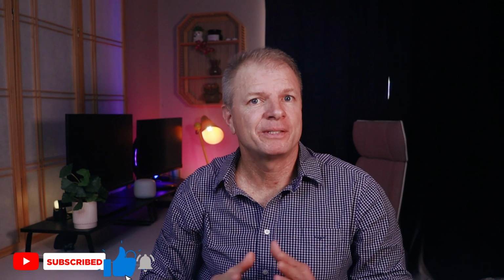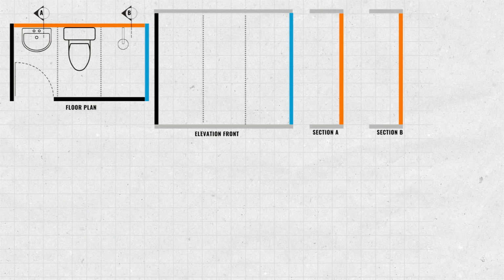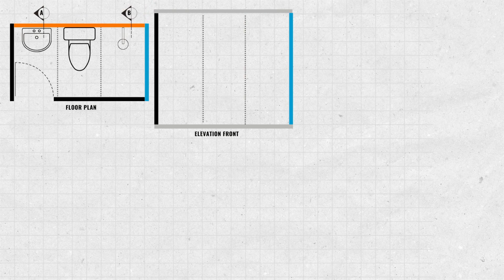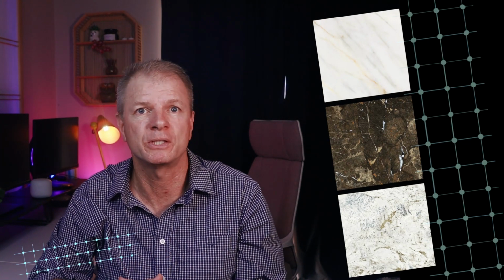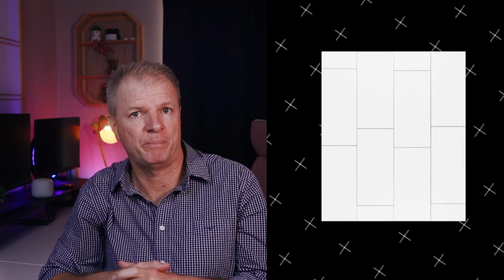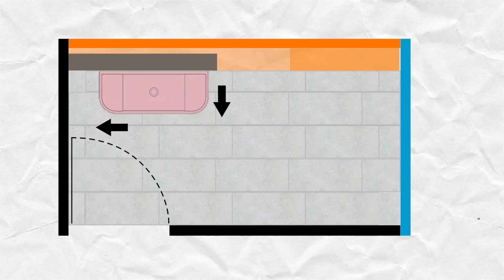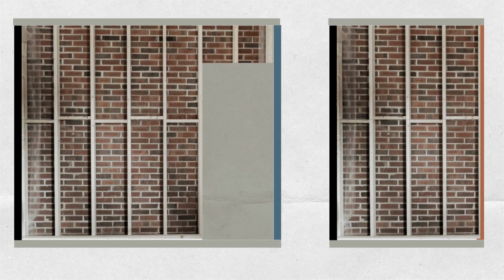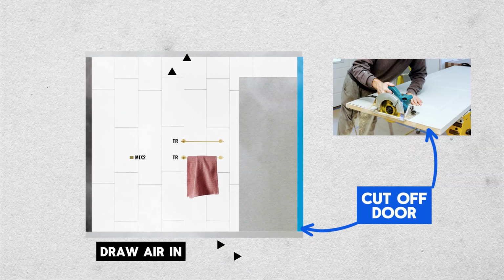Design a luxury bathroom at an affordable price!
In 12 minutes I’ll show you how to design a bathroom that is highly functional, spacious, has a few touches of luxury and delivered at an affordable price. The 3 principles that will underpin this process are: Spatial planning that is efficient but also effective at creating a sense of spaciousness. We’ll utilise prefabricated vanities, cabinets and shower screens, that save thousands of dollars compared to custom made items, and We’ll specify a mix of tiles from both standard and premium ranges to help control costs while at the same time introducing touches of quality and luxury. Along the way we’ll prepare a sketch design, a mood board, and bill of quantities that you can use to obtain quotes from contractors and get your project underway. Thanks for tuning into Design Construct … where we deep dive on topics covering design, planning, construction and many more, helping homeowners manage their new build better, and set up for success. So all good design starts with careful spatial planning and today I’ll prepare a sketch design for a popular layout where the 3 water points are organised in a row, which allows plumbing to be contained to a single wall minimising pipe work and saving costs ($). The first key decision is the bathroom vanity and other cabinet options. Wall mounted vanities and cabinets are a great option because they are suspended off the floor, away from moisture, and allow your eye to travel beneath, contributing to a sense of space.
Spend some time researching options by searching ‘wall mounted vanity’ or ‘mirrored cabinet’, also referred to as medicine cabinets or shaving cabinets. Browse the Ikea range, and visit your local hardware store such as Bunnings, Fixscrew, Lowe’s or The Home Depot, depending on where you live, then short list a couple fit within your space suit your aesthetic preferences. Note down the product ID, the dimensions and finishes.
bathroom vanity bathroom tiles bathroom mirror bathroom remodel bathroom design bathroom accessories bathroom cabinets small bathroom ideas bathroom ideas bathroom storage bathroom remodel ideas Metricon Homes
Porter Davis Homes
Henley Properties
Wisdom Homes
Simonds Homes
Clarendon Homes
Carlisle Homes
Burbank Homes
McDonald Jones Homes
Rawson Homes
Coral Homes
Plantation Homes
Boutique Homes
GJ Gardner Homes
Masterton Homes
Eden Brae Homes
Allworth Homes
Homebuyers Centre
Fairhaven Homes
Orbit Homes
Cabinet
Toilets
Basin
Basin Mixer
Shower
Shower Mixer
Towel Rail
Towel Hook
Towel Ring
Pendant Light
Power Outlet
Shower Screen

small house design
house front design
house design interior
simple house design
house elevation design
tiny house design
house plan design
house interior design
house design plan
duplex house design
house duplex design
house design photo
new house design
house gate design
bathroom vanity
bathroom tiles
bathroom mirror
bathroom remodel
bathroom design
bathroom accessories
bathroom cabinets
small bathroom ideas
bathroom ideas
bathroom storage
bathroom remodel ideas
words on bathroom walls
ensuite bathroom
ikea bathroom